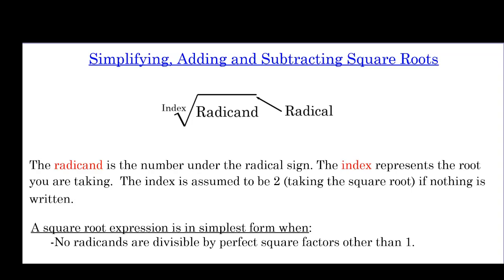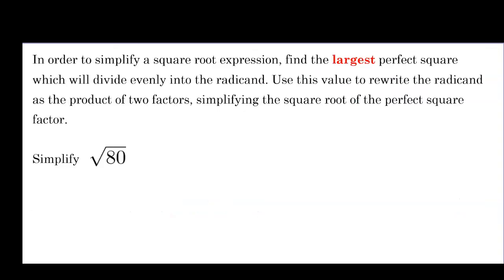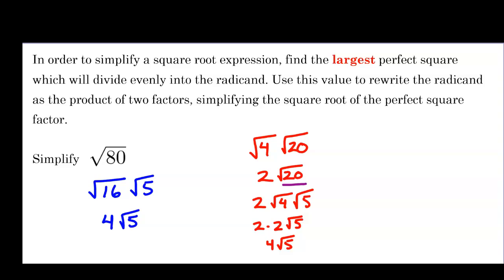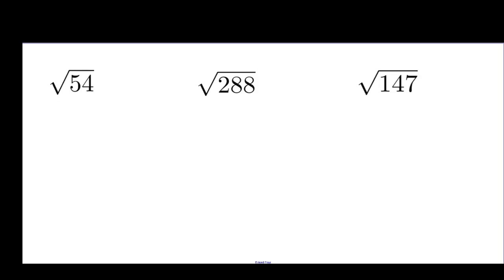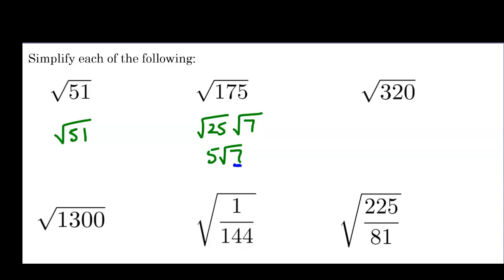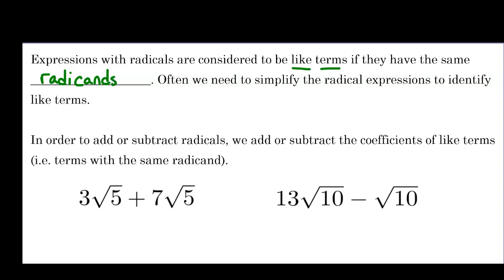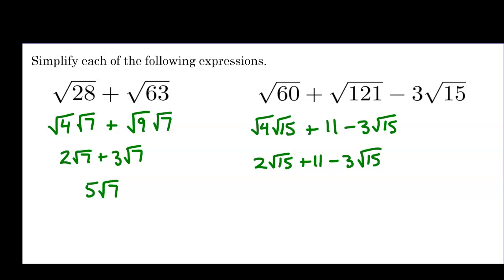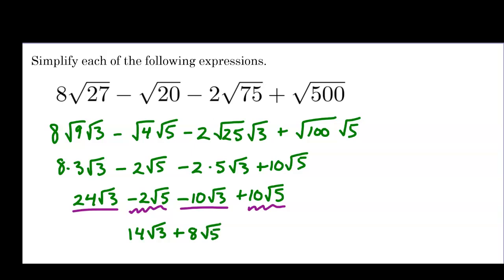Simplifying, Adding and Subtracting Square Roots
In this video, we’ll explore how to simplify, add, and subtract square root expressions, key skills for mastering Algebra 1. We’ll break down the rules for simplifying square roots, then dive into examples of adding and subtracting square root terms. We will also learn how to simplify the square root of a fraction by rewriting it as two smaller square root expressions. By the end of this video, you’ll feel confident in handling square root expressions and applying these techniques to a variety of algebra problems. Perfect for students looking to strengthen their understanding of square roots and their operations!

Chapters
0:00 Definition of Radical, Radicand and Index
0:45 Simplest Radical Form
1:45 Perfect Squares
2:26 How to Simplify Square Root Expressions
5:43 Practice Simplifying Square Root Expressions
11:10 How to Simplify the Square Root of a Fraction
12:10 How to Add or Subtract Square Root Expressions
13:37 Practice Adding or Subtracting Square Root Expressions